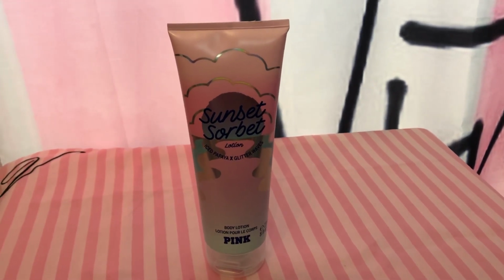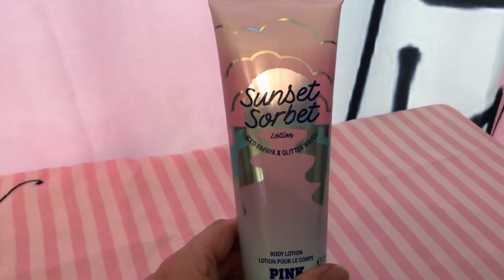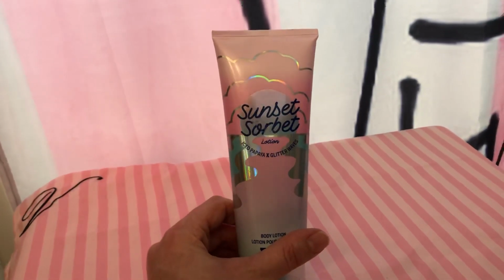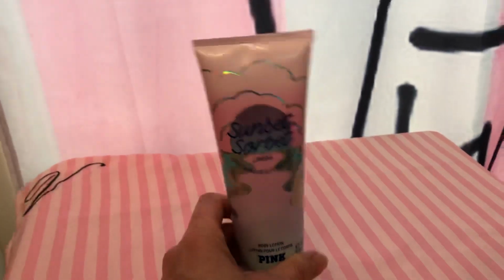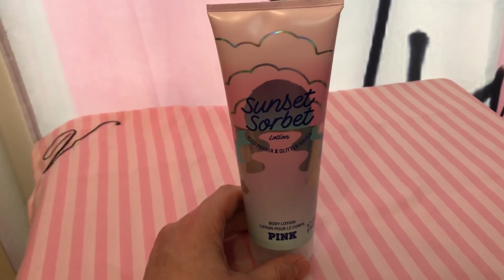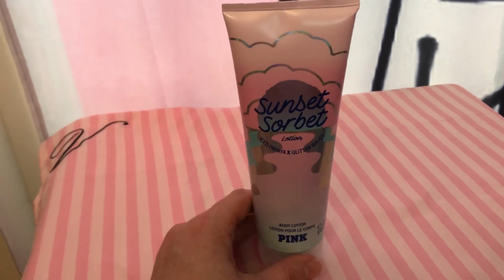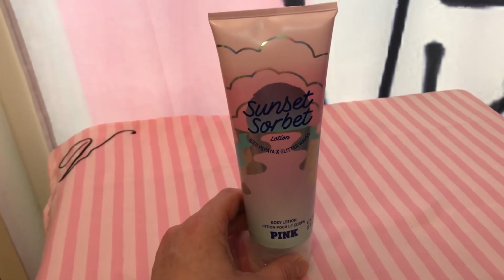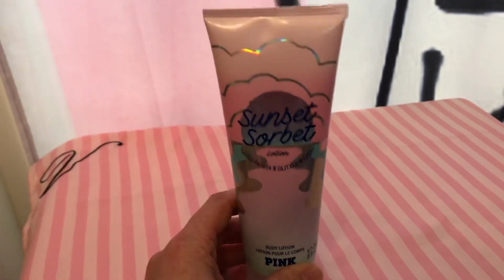Victoria’s Secret Pink Sunset Sorbet Review